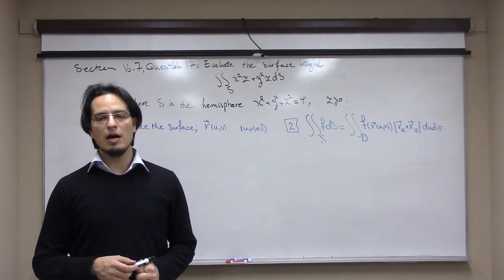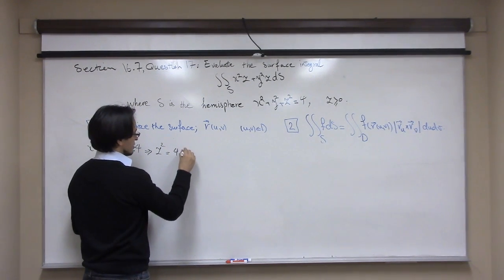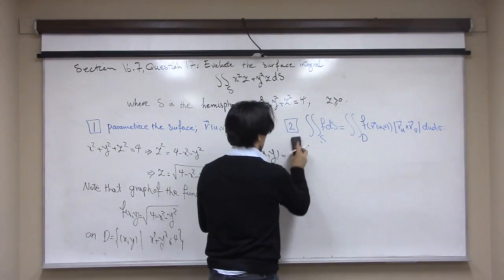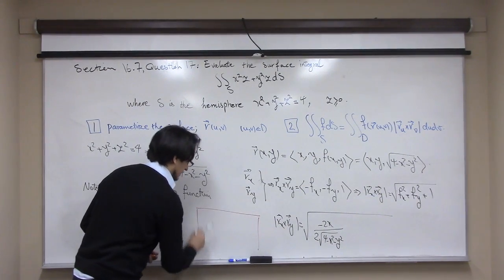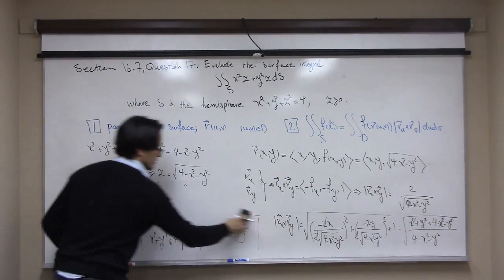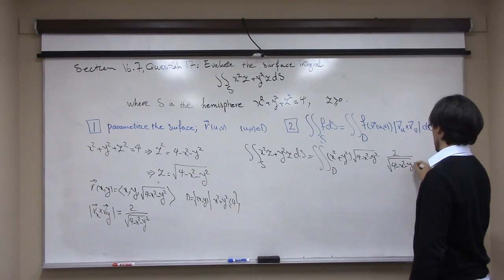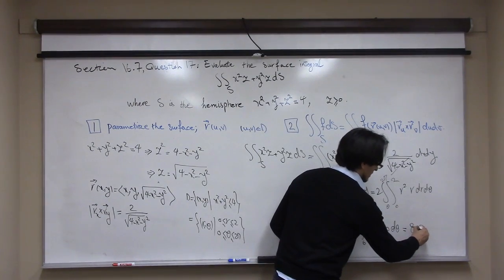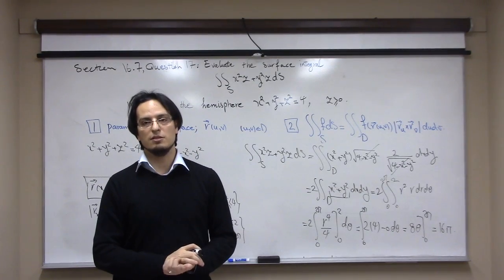Labtube (Section 16.7-Question 17): Evaluate the surface integral of a function second solution